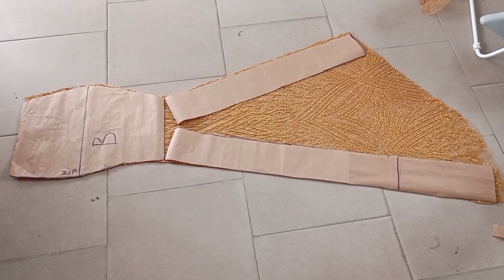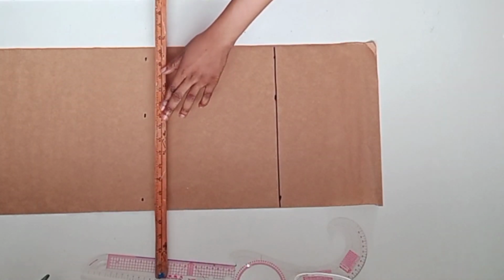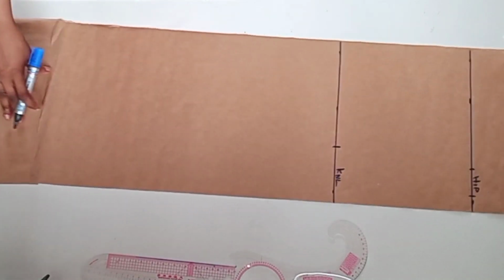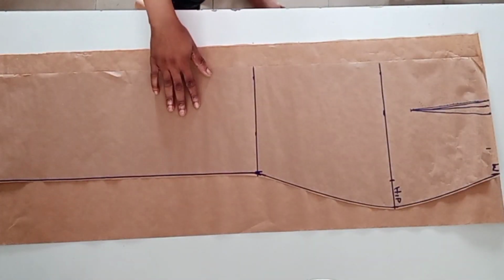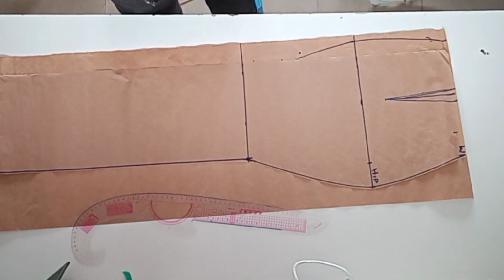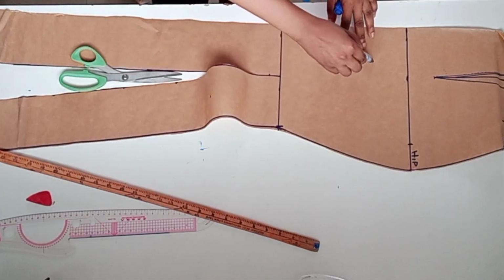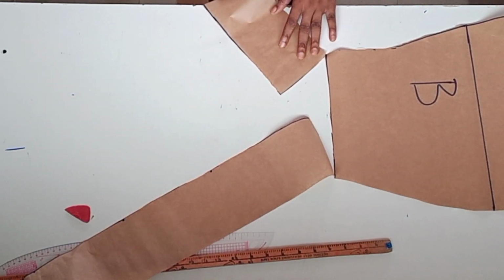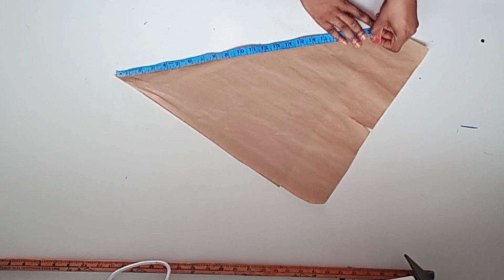How to make mermaid skirt with tail using slash and spread method / how to cut perfect mermaid skirt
hi guys, this is a very simple tutorial on how to make mermaid skirt with tail using slash and spread method